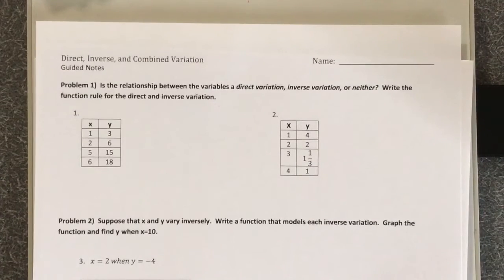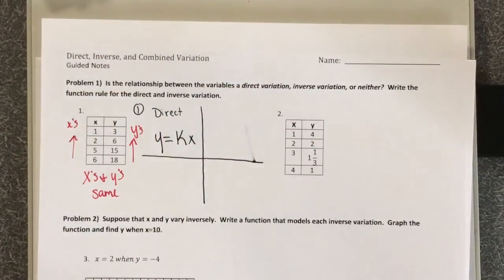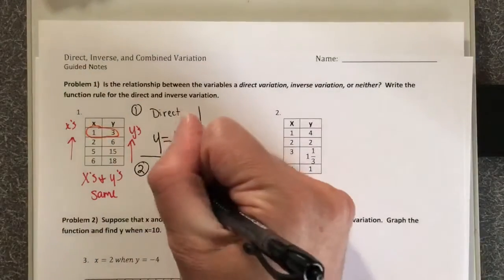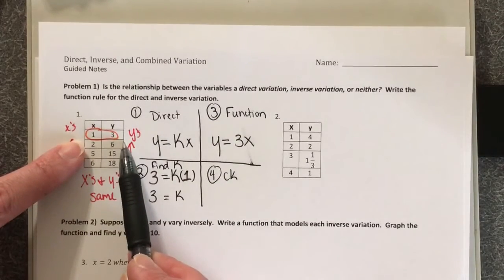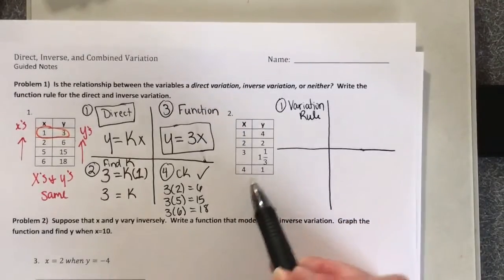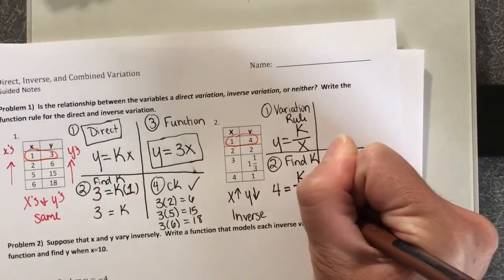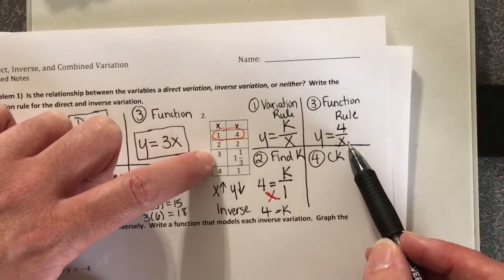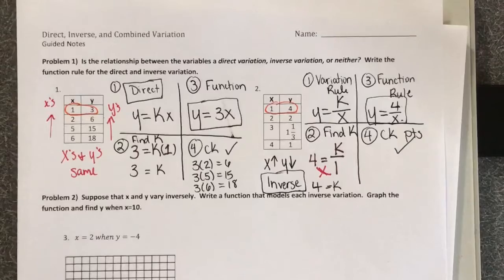Math 2 Variation part 5 Problem 1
Applying the 4 variation steps